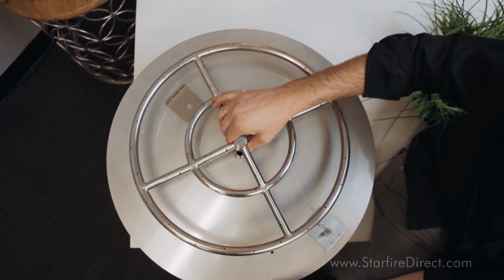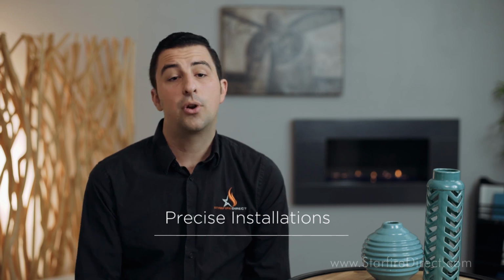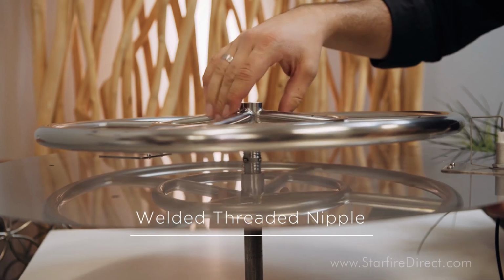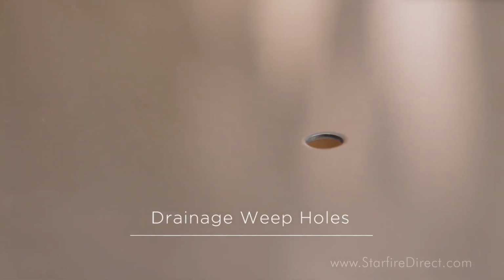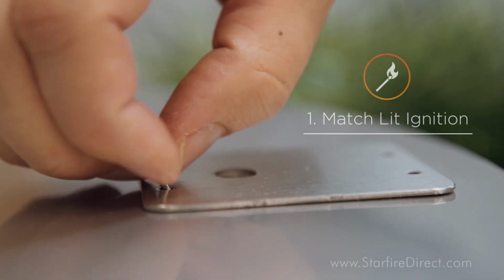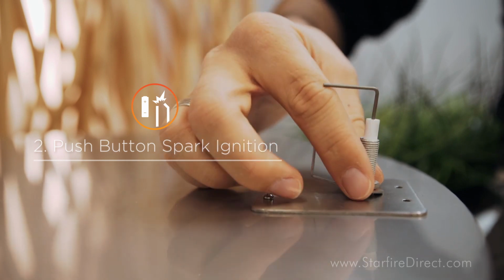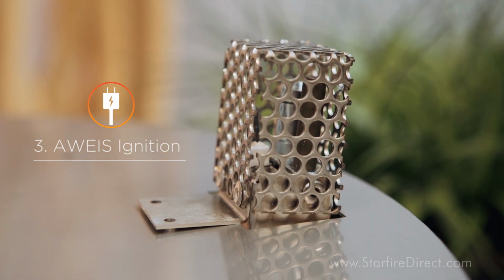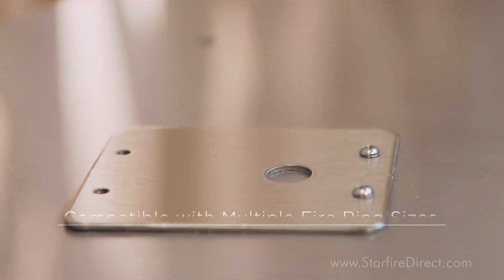What is A Burner Pan? - Starfire Direct Instructional Video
Have you ever heard of a Burner Pan when working on your fire pit? Starfire Direct shows you not only why you need one, but also what ignitions you should use for your setup.

Perfect for drop-in installations, burner pans help minimize the amount of fillers required to adorn your fire feature. Constructed of sturdy 16-gauge 304 stainless steel, Starfire Designs burner pans are built-to-last.

Through rain or shine, you don't have to worry about them being exposed to the outdoor elements as the drilled weep holes in the pan allow for proper drainage of accumulated water. When combined with a pre-installed or built-in ledge, the empty space below where the pan rests improves air flow. This is especially important for propane gas fire features and those utilizing an electronic ignition because the empty space is needed for air intake and proper propane combustion.

In addition, the removable igniter port cover plate makes it possible to connect to your preferred startup method--whether that is the traditional manual match lit ignition, the push button spark, or the convenient electronic ignition. A threaded nipple, available in 1/2" to 3/4" sizes, makes it a breeze to hook up your burner pan to your desired fuel source. Our burner pans are available in various shapes and sizes but can also be customized to suit your project needs.